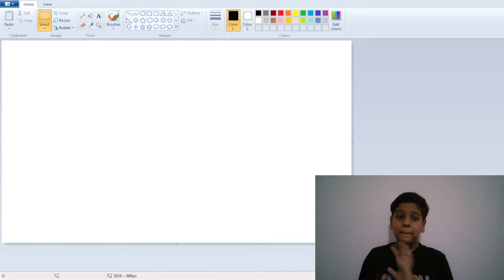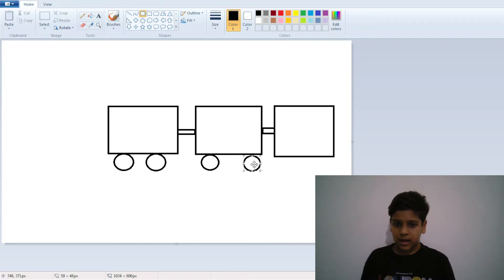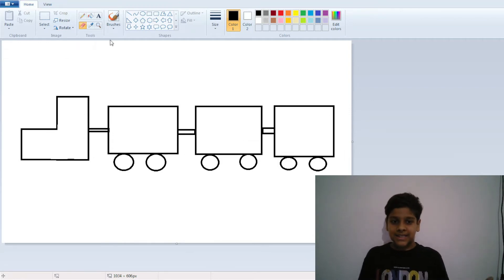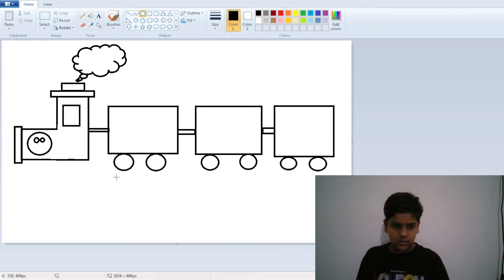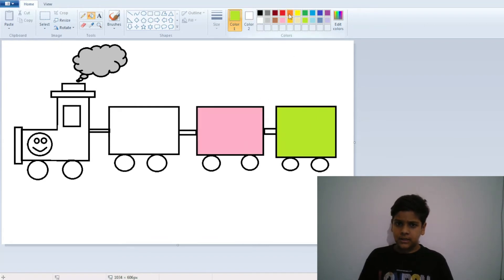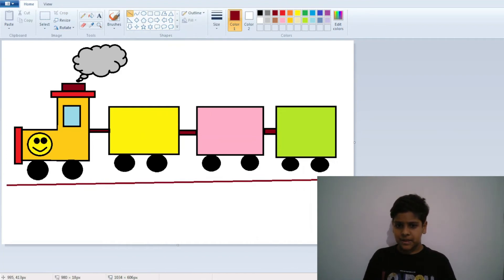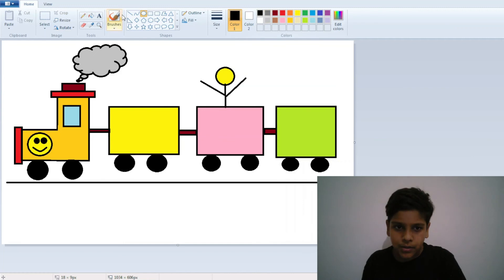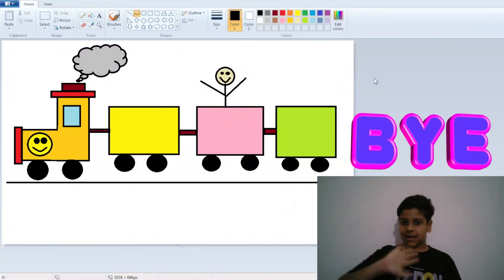Easy Train Drawing in Ms Paint | STD 2 | How to Draw a Train | Enjoy Coding with Hridya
So, in this video you will learn How to make a Train in Ms paint in a very easy way for beginners . This is from 2nd standard  computer syllabus . So let's make a Train in MS Paint with *FUN*.

0:00 - INTRO
0:29 - DRAWING
3:32 - COLORING
6:10 - OUTRO